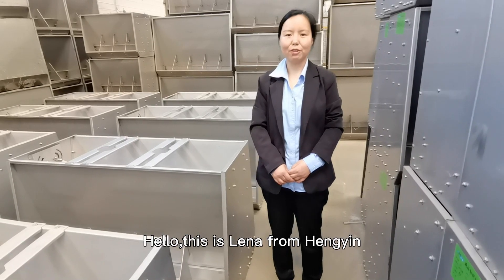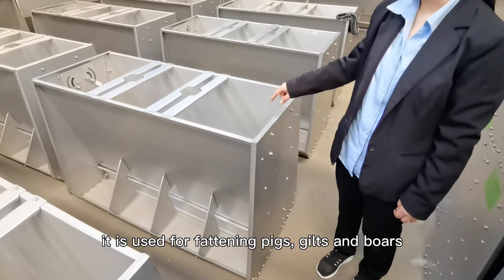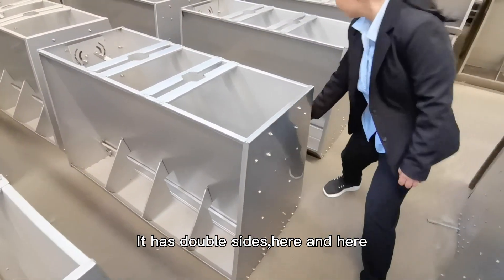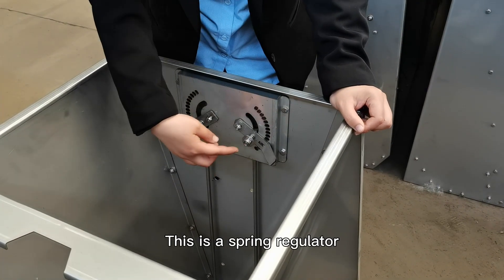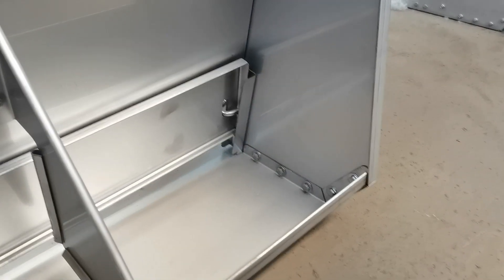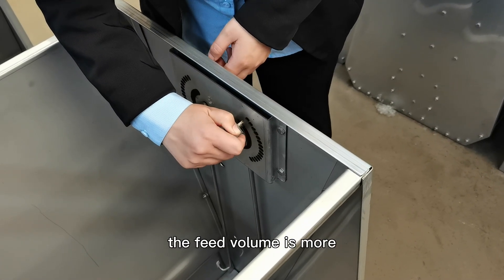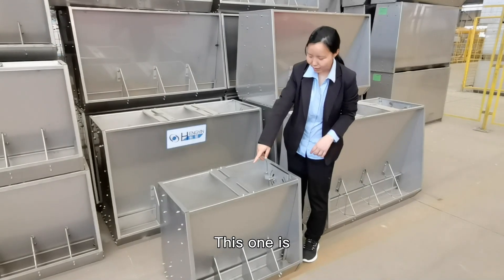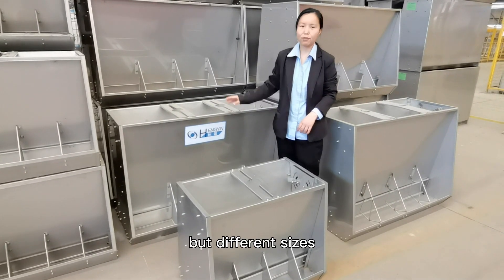Introduction to the use of stainless steel feeder-Hengyin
Double-sided stainless steel feeder made of SS304 material, durable and long lifespan,automatic feeding, saving labor,with feed regulating valve, adjusting feed dropping speed, feeding precisely and saving feed